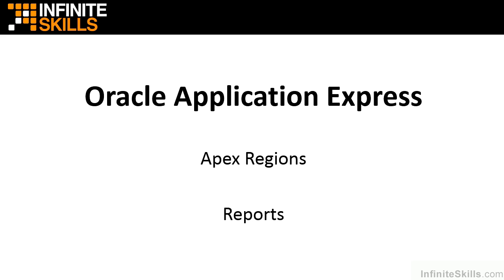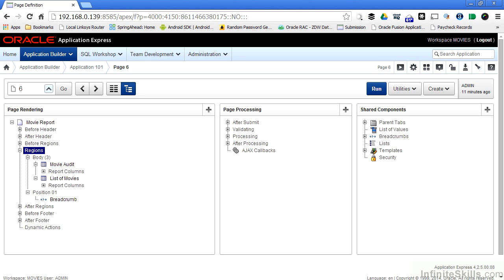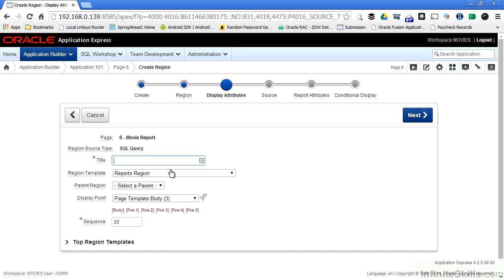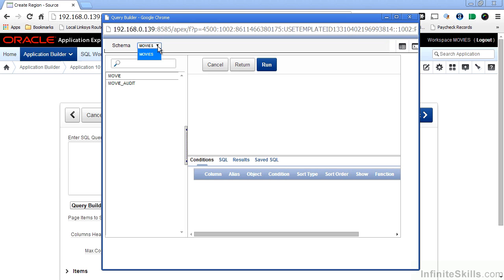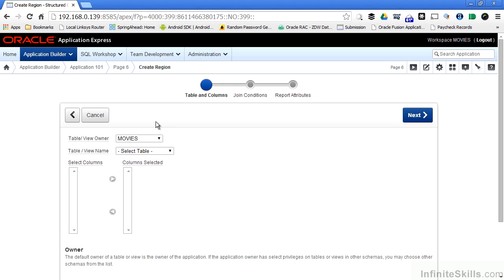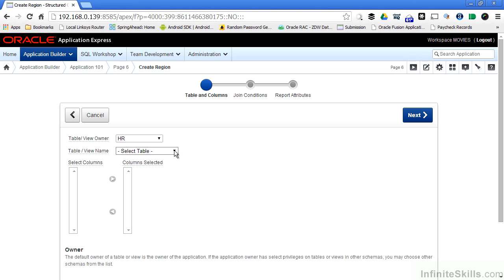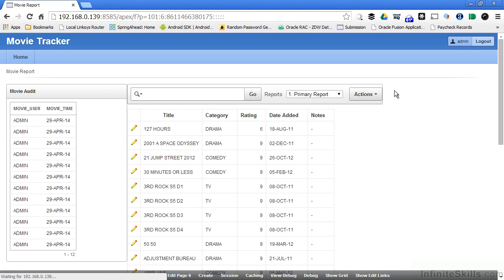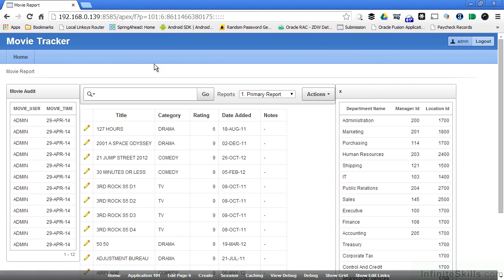32 LOAE Reports Part 5